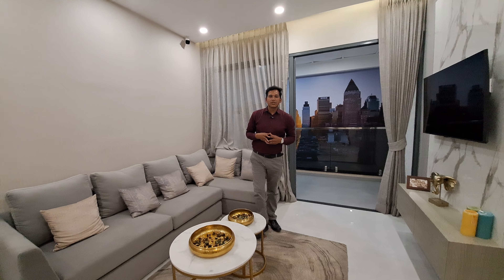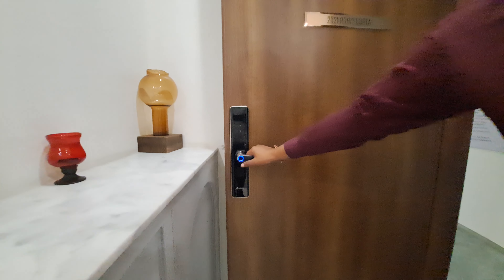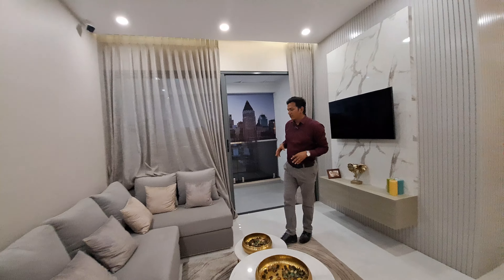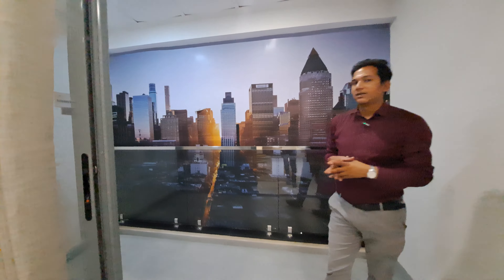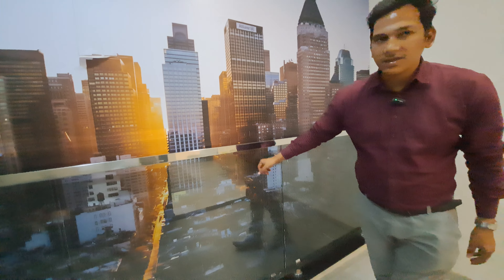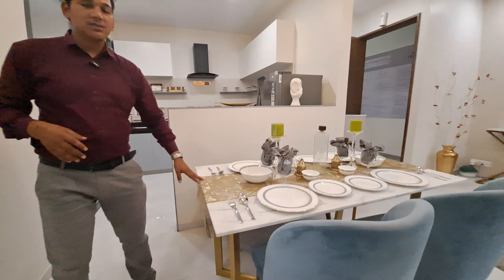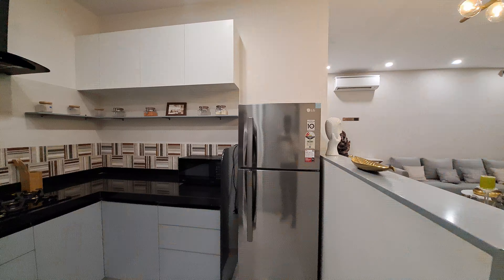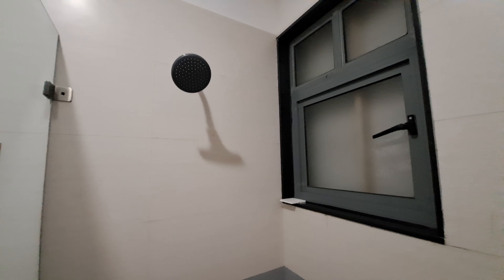BEST RESIDENTIAL PROJECT IN PUNE🤙8100293325| 2BHK FLATS IN AKURDI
Rb-37